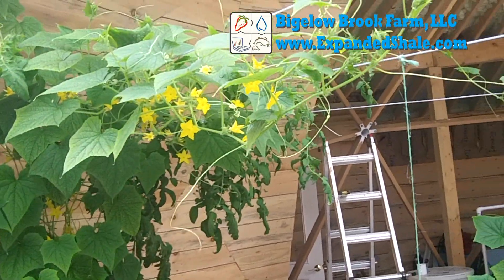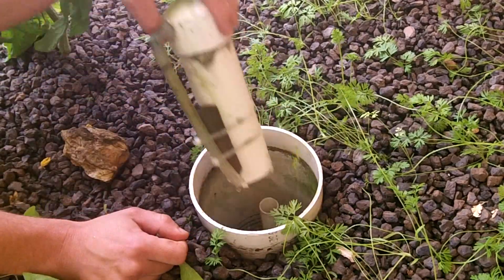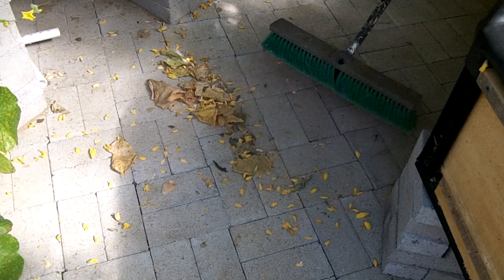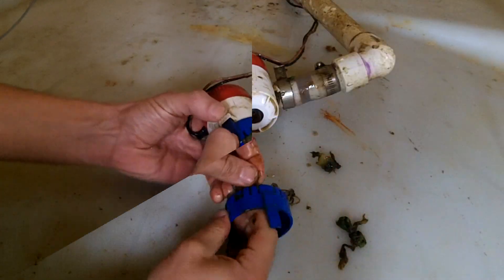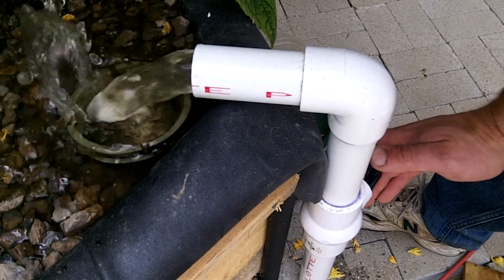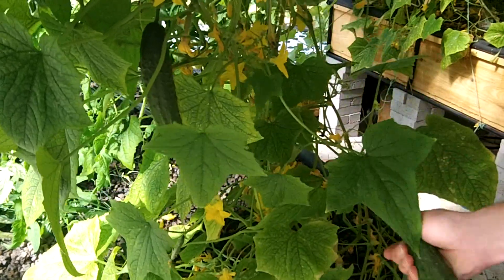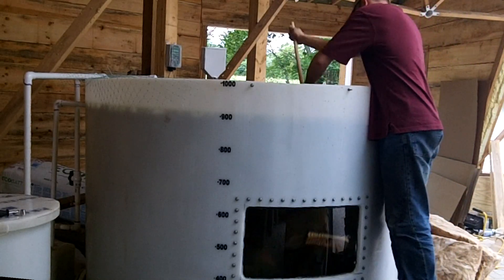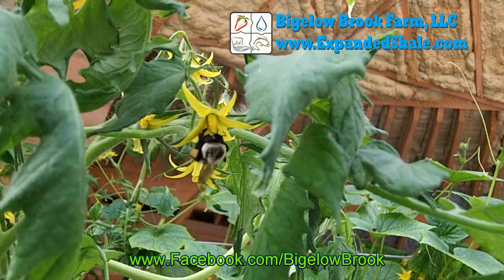Aquaponics Maintenance in the Geodesic Dome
These are just a few things I do to keep the aquaponic system up-and-running.  There really isn't much to do.  On average probably spend less than 5 minutes a day working on the system!